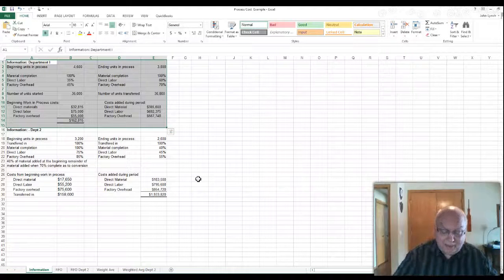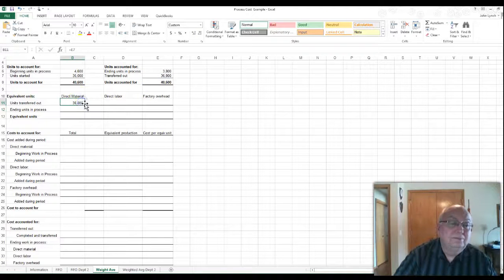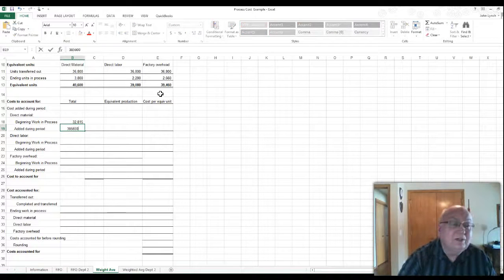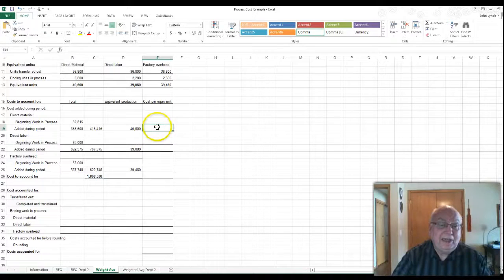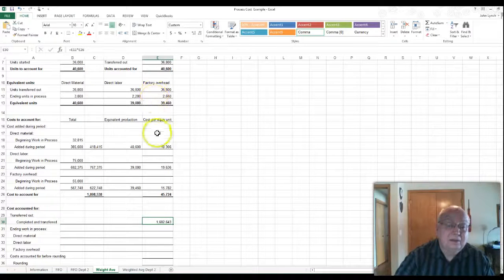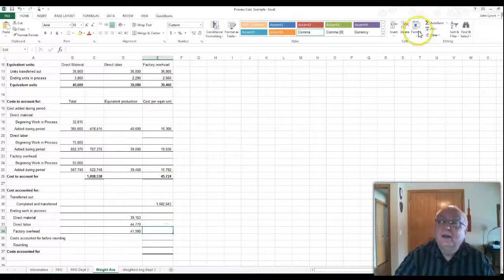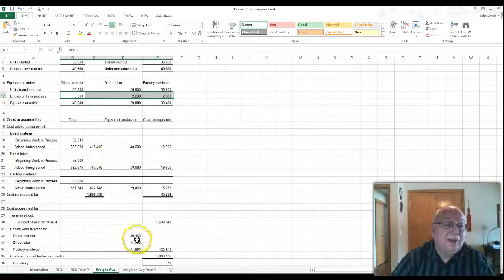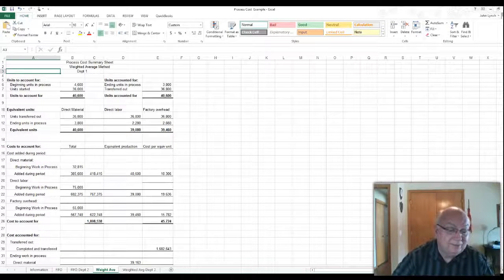Process Costing Weight Average Dept 1